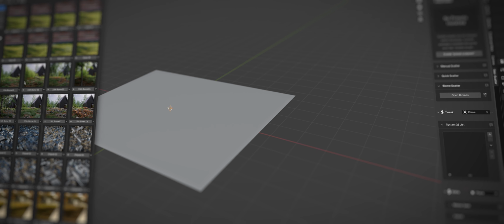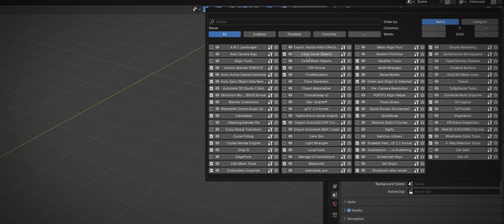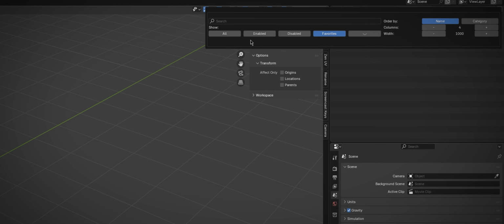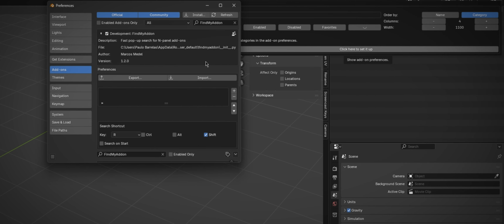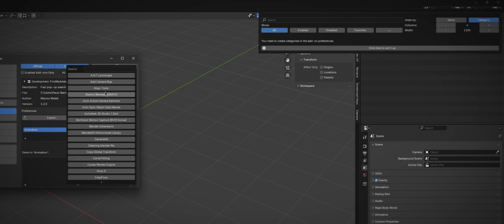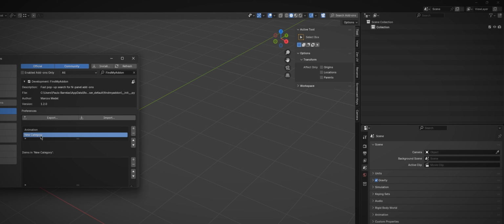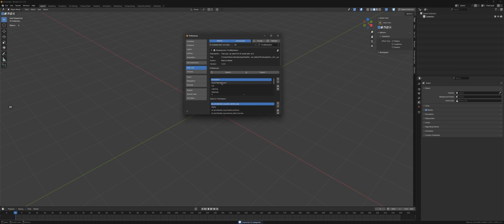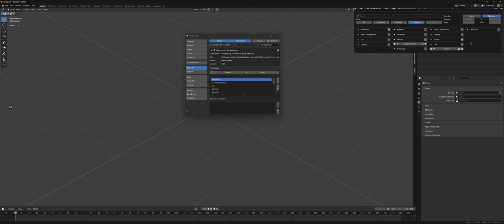Blender Addon You NEED: Find My Addon (Save Time & Stay Organized!)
Discover Find My Addon: the ultimate tool to manage, organize, and quickly access all your Blender addons. If you've ever struggled to remember addon names or wasted time scrolling through preferences, this addon is a real game-changer.

In this video, I'll show you how to install Find My Addon, set it up, and use it to take complete control of your Blender workflow. Whether you have dozens of addons or just a few, this addon saves you time and helps you stay organized.